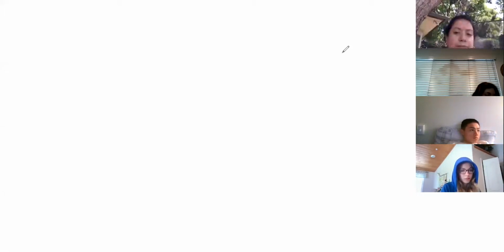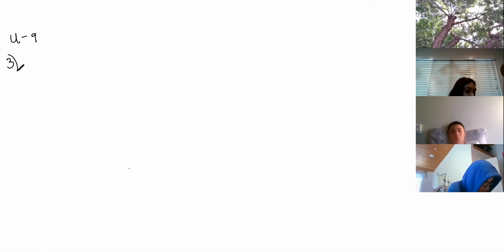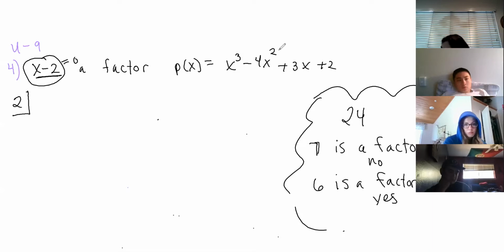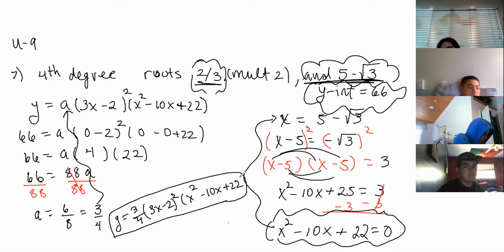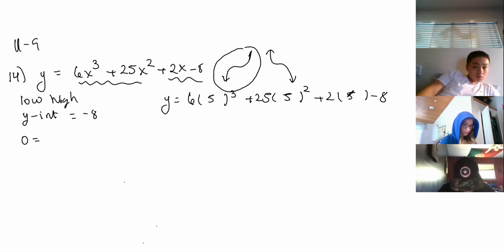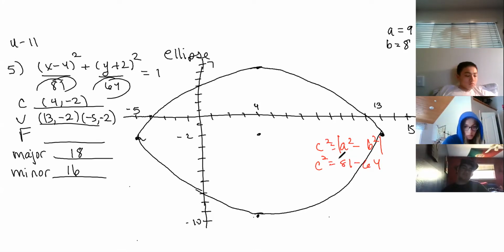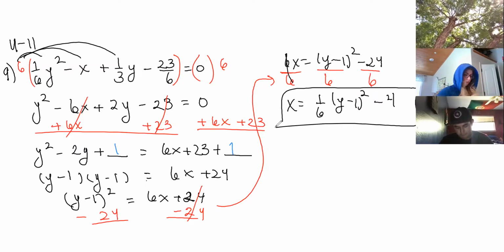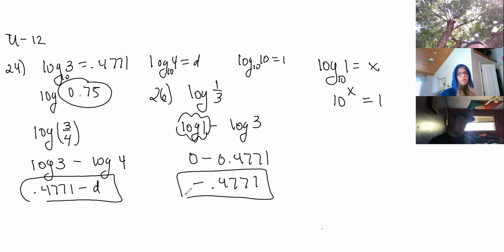Adv. Math 5/21/20 Adv Math 5/2/20